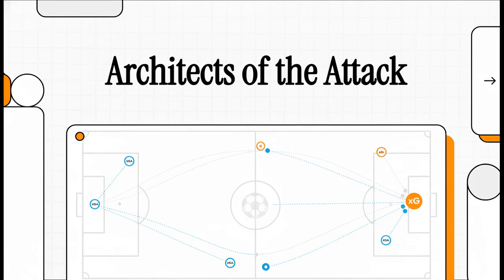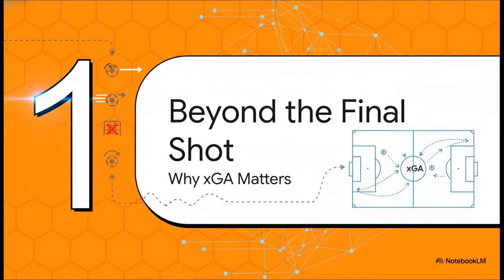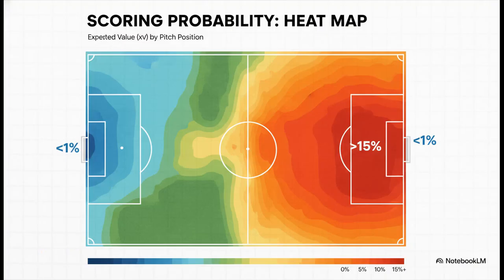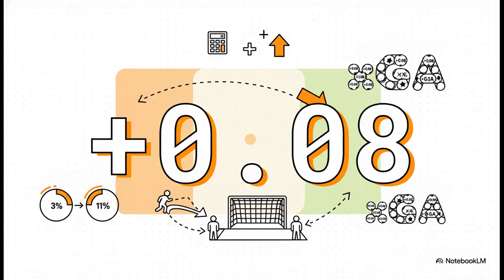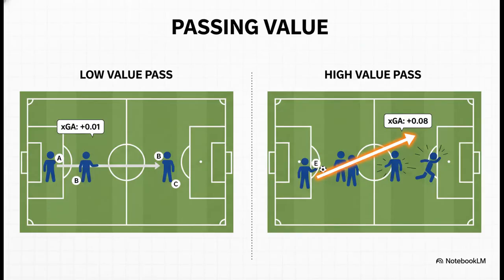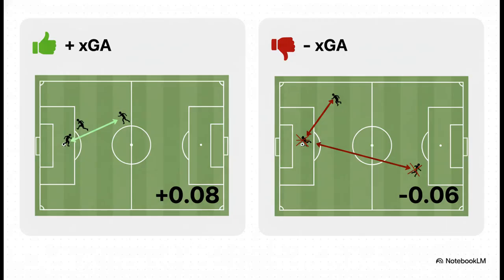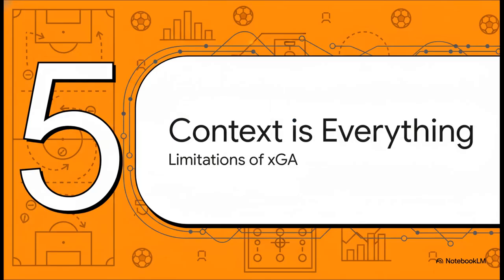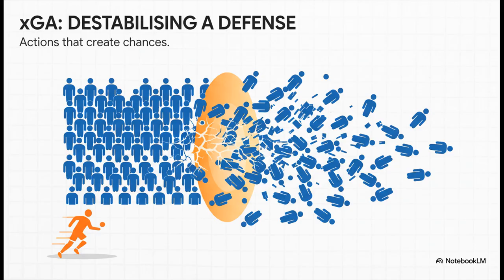What is Expected Goals Added (xGA)? The Stat Changing Football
Move over xG! Learn about Expected Goals Added (xGA) and how it measures the true value of every pass, carry, and dribble in football
. Discover how this metric calculates a team's probability of scoring before the shot is even taken, answering the ultimate question: "How much closer to scoring did this player move the team?"
. We break down the math using a simple 3% to 11% probability example